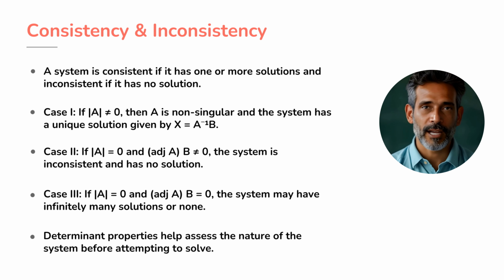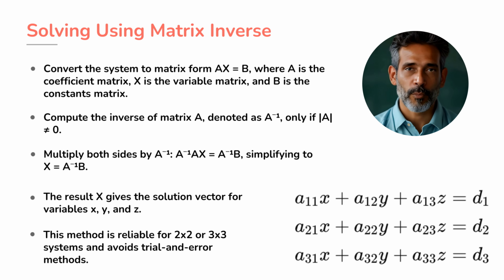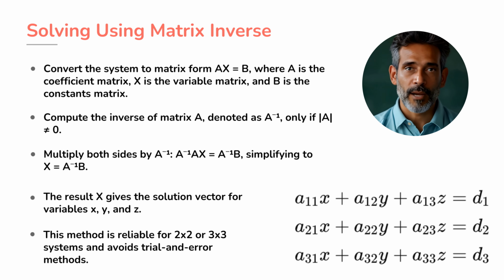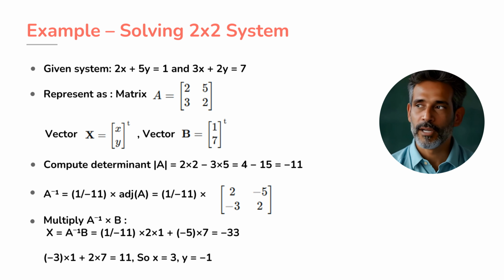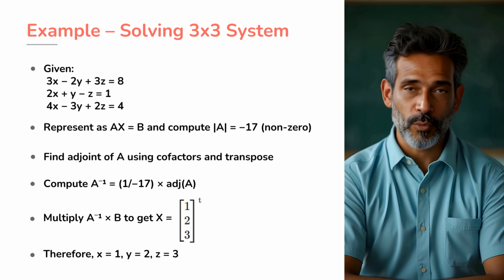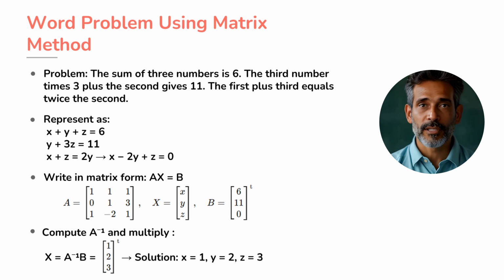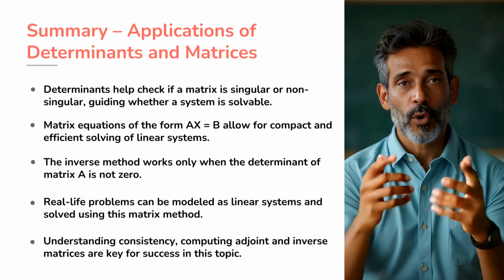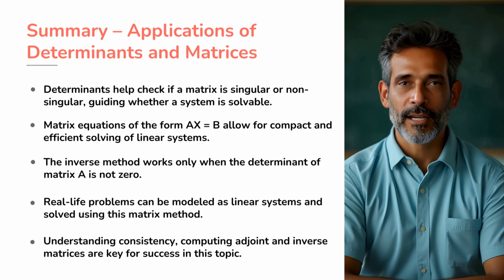Applications of Determinants and Matrices | Class 12 Maths | Chapter - Determinants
Learn how to use Determinants and Matrices to solve real mathematical problems!
 In this video, we explore the practical applications of determinants and matrices in solving systems of linear equations — a crucial skill for CBSE Class, ISC, MSBSHSE 12 Board Exams and competitive tests like JEE Main/Advanced.
We begin with an introduction to systems of linear equations and the conditions for solvability, then dive into the matrix method (Cramer’s Rule) for solving equations. You’ll see step-by-step solutions for both a 2-variable and a 3-variable system, followed by a real-life application problem where determinants and matrices simplify the solution process.
By the end of this lesson, you’ll be confident in applying determinants and matrices to solve equations quickly and accurately — a skill that will help you score high in exams.

Introduction to Systems of Linear Equations – Types and definitions.

Conditions for Solvability – Unique, no solution, or infinitely many solutions.

Matrix Method for Solving Equations – Using determinants (Cramer’s Rule).

Worked Example – 2 Variable Case – Step-by-step solution.

Advanced Example – 3 Variable System – Complete walkthrough.

Application Problem – Real-world scenario solved using matrices.

Concept Closure – Summary of methods and key points.

Board exam-focused explanation aligned with NCERT.

Covers both basic and advanced cases of solving linear equations.

Includes real-world application for better understanding.

Explains shortcuts and properties useful for JEE and other competitive exams.

Ends with a clear summary for last-minute revision.